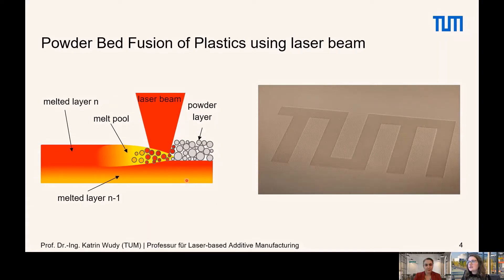Metal and Polymer Powder Bed Fusion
The Additive Manufacturing technology Powder Bed Fusion (PBF) is the most used technology due to the potential use of metal and polymer materials. Furthermore, the use of powder feedstock delivers on the promises of design freedom and absolute flexibility to produce individual parts. For that reason, Dr. Natalie Rudolph interviews one of the leading experts on both processes, Prof. Dr. Katrin Wudy from the Professorship of Laser-Based Additive Manufacturing at the Technical University Munich. Prof. Wudy will answer the viewers’ questions such as:

• Differences and common features in metal and polymer powder bed fusion, handling and some machine specifics

• Powder feedstock availability for additive manufacturing applications

• Powder consumption for the part production in the additive manufacturing process

• Market insights: Size, growth rate, manufacturers of printers, average marketing prices and standardization

• Typical characterization methods to understand the material behavior

Our special guest today: Prof. Dr. Katrin Wudy
Dr. Natalie Rudolph welcomes Professor Dr. Katrin Wudy from the Technical University of Munich to answer your specific questions. Professor Wudy is a specialist in laser based additive manufacturing and one of the only experts in the world who works and studies both metal as well as polymer powder bed fusion processes. Prof. Wudy studied plastics and rubber engineering at the University of Applied Science Würzburg-Schweinfurt and finishes her PhD at the Friedrich-Alexander-Universität Erlangen-Nürnberg (FAU) in the field of powder and beam based additive manufacturing in 2017. From 2015 to 2019, Prof. Wudy headed the "Additive Manufacturing" working group at the Institute of Polymer Technology and was Managing Director of the CRC 814 "Additive Manufacturing" at the FAU. In 2019, Prof. Wudy was appointed as Assistant Professor for laser-based Additive Manufacturing at the TUM.

Discover the secrets behind AM's game-changing capabilities! Our newly released ebook delves deep into the heart of AM, unveiling the power of reliable material characterization techniques, specifically thermal analysis and rheology: Download your copy now